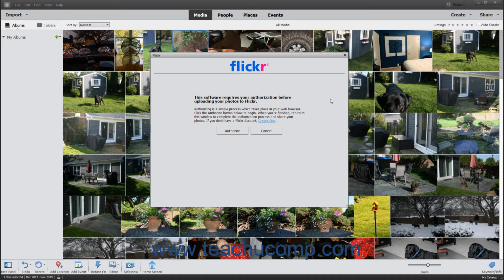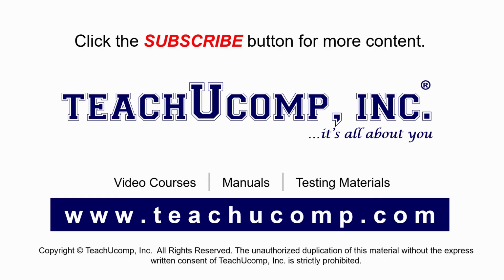Photoshop Elements 2021 Tutorial Photo Sharing Adobe Training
Learn about Photo Sharing in Adobe Photoshop Elements 2021 with the complete ad-free training course